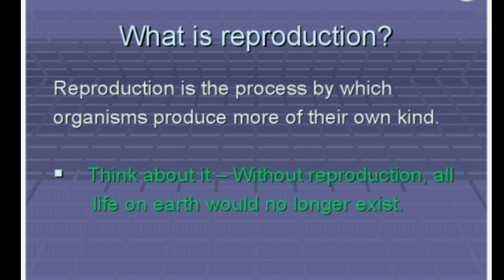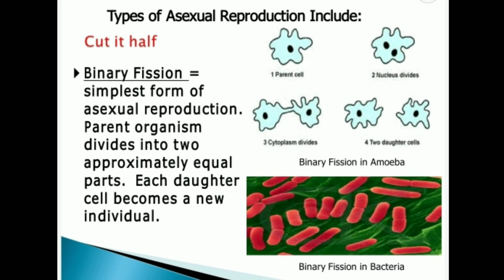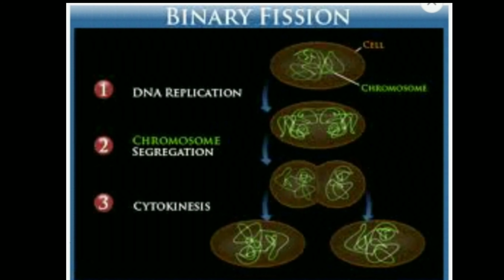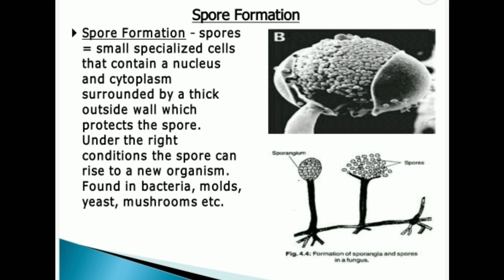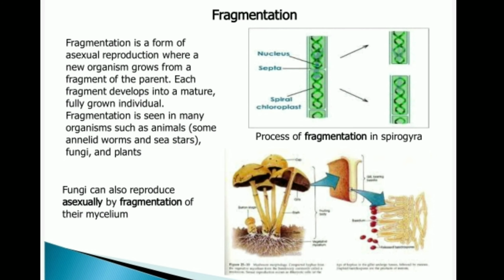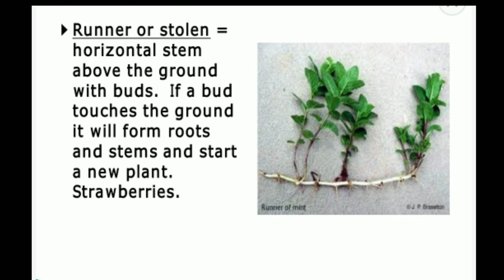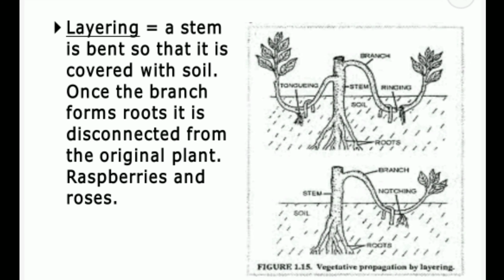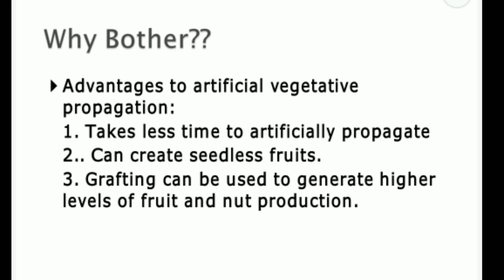Asexual Reproduction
Hello students this is a detailed video on asexual reproduction